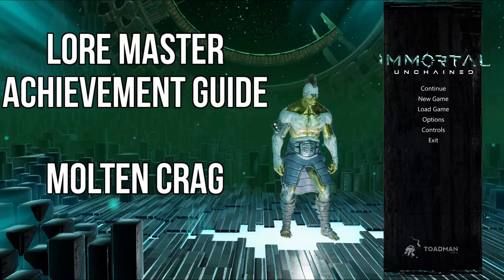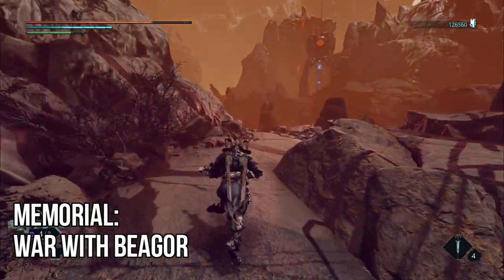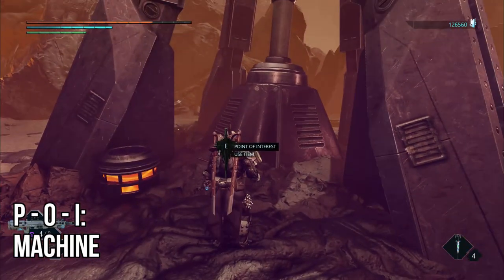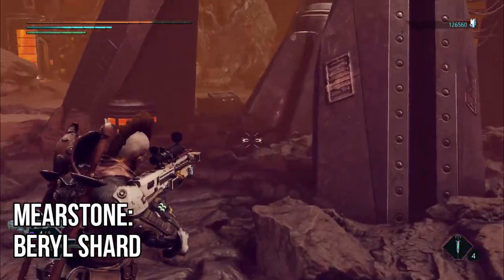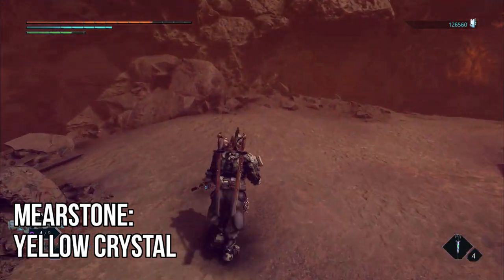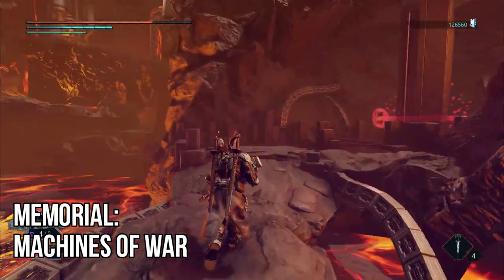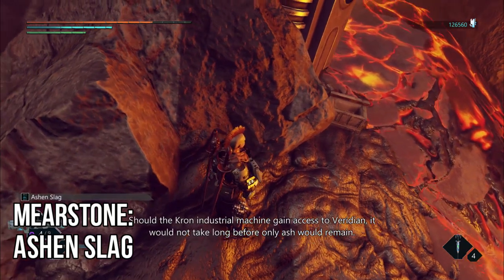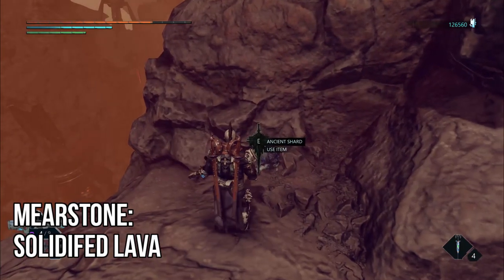Immortal: Unchained - Lore Master Guide [Molten Crag]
In this multi video guide I will show you all collectible lore items for the "Lore Master" Achievement.

Memorials
War With Beagor - 00:17
Machines Of War - 1:37

Forlorns
N/A

Mearstones
Melted Glass - 00:48
Beryl Shard - 1:03
Yellow Crystal - 1:18
Ashen Slag - 1:54
Solidifed Lava - 2:10

Machine - 00:34